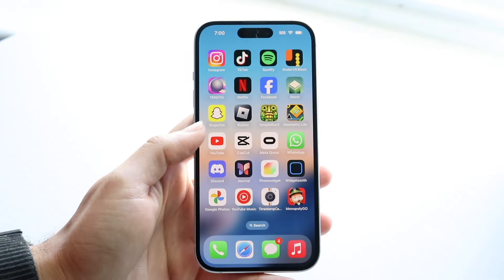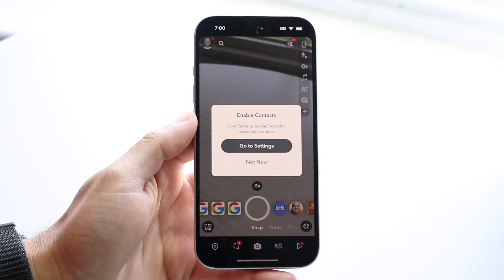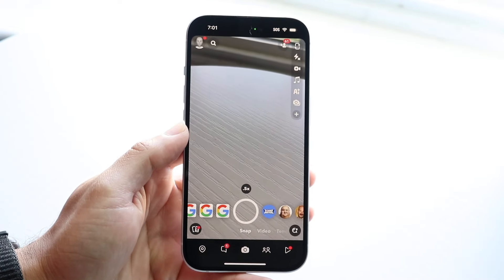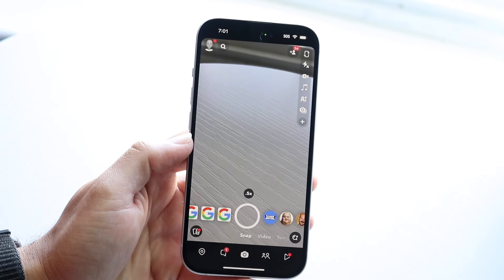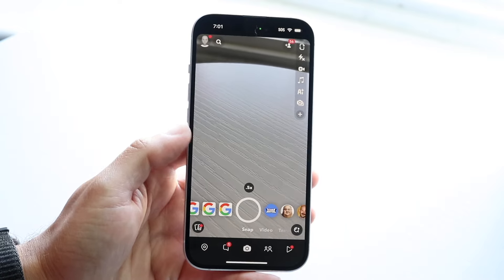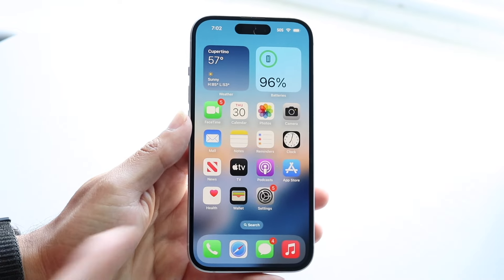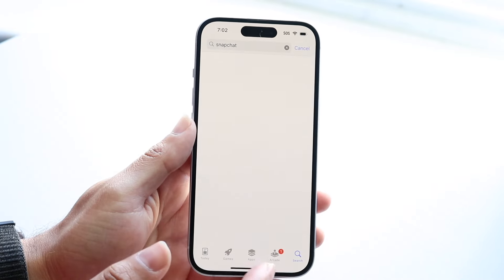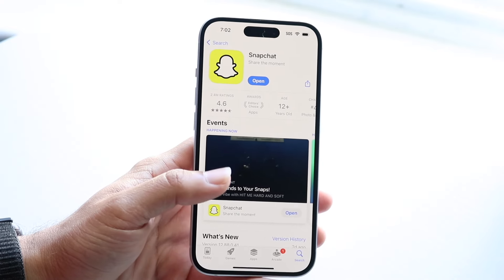How To FIX Sound On Snapchat Not Working! (2024)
Here is exactly How To FIX Sound On Snapchat Not Working! (2024)